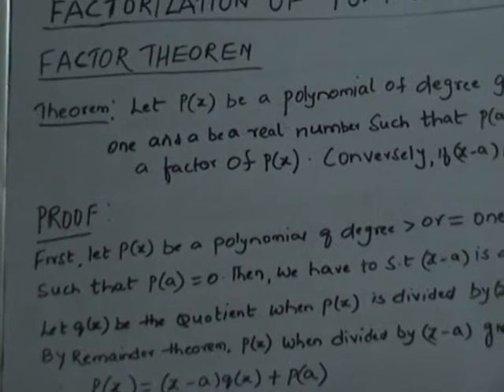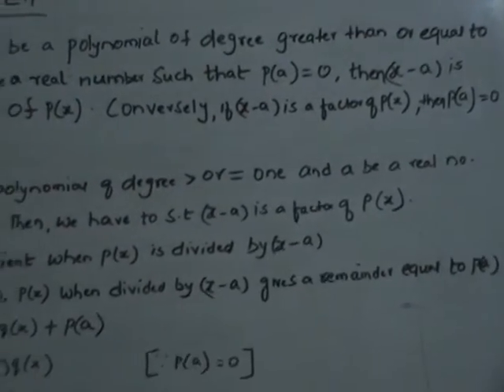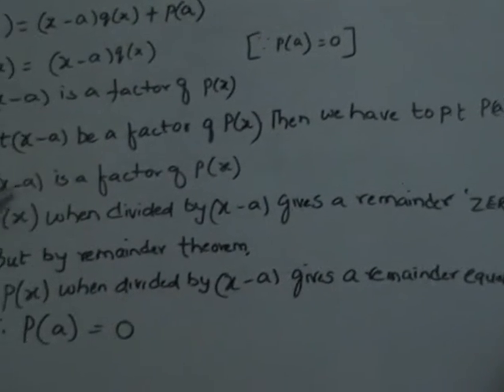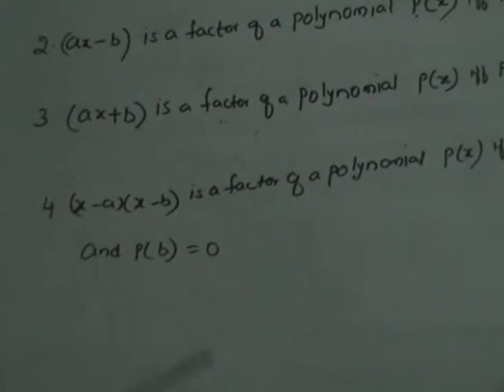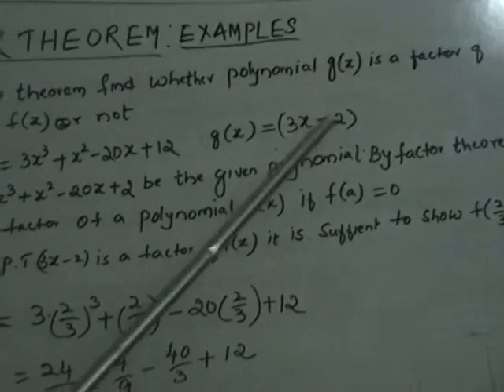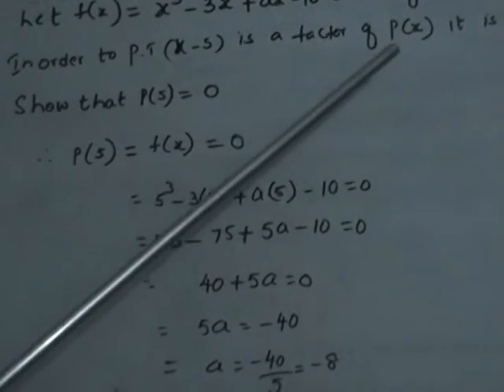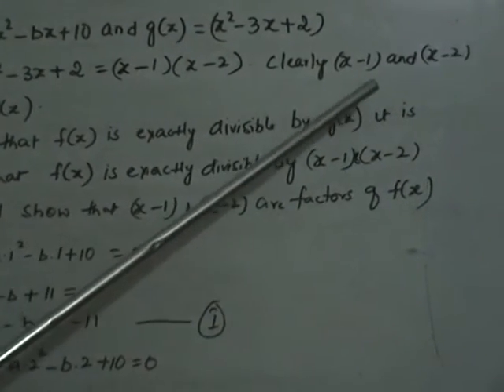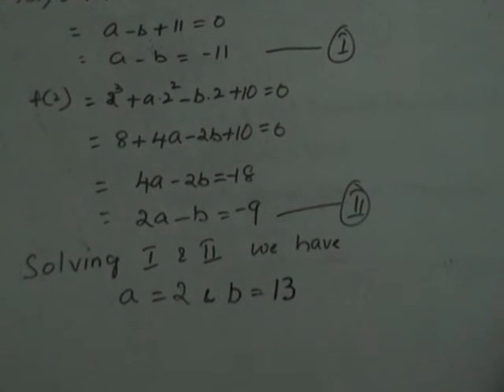MATHS FACTORIZATION OF POLYNOMIALS CLASS 8.3.1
We shall now learn FACTORIZATION OF POLYNOMIALS in the next few videos.Solve the assignment at the end of the video and in case of doubts subscribe to my channel.We shall learn a new chapter in the next video